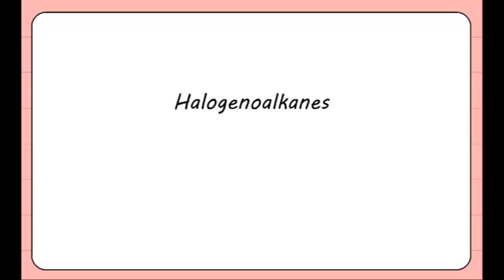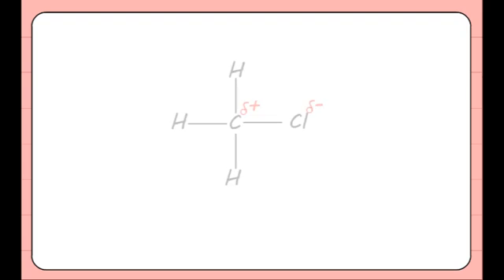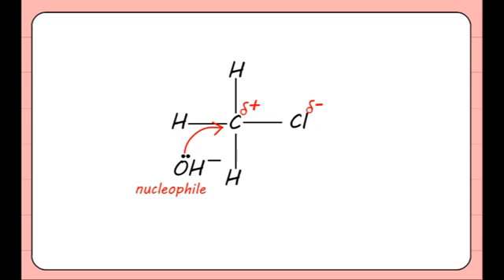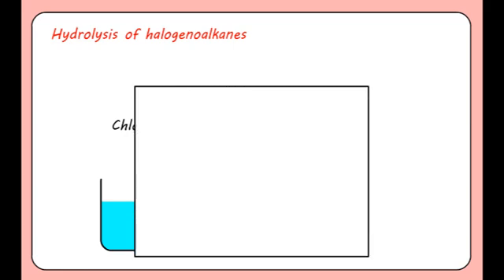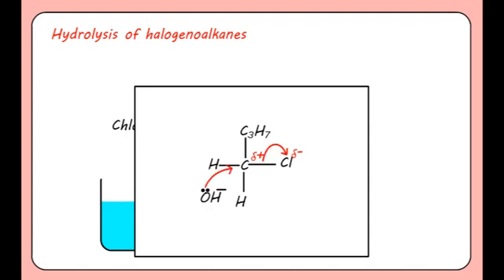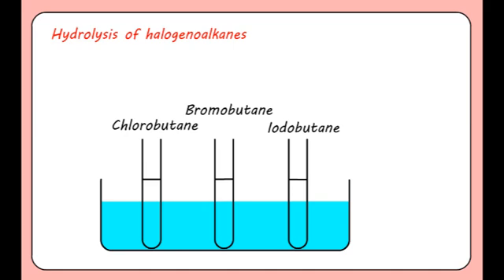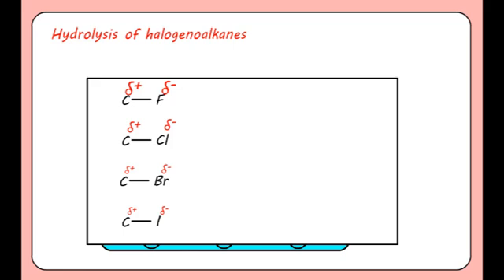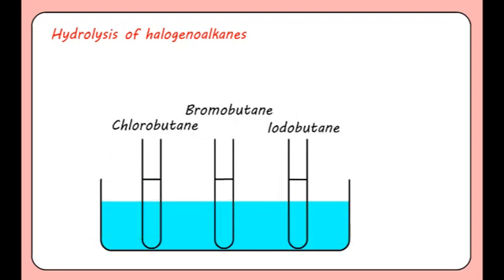halogenoalkanes.f4v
One of over forty videos AS Chemistry videos available free